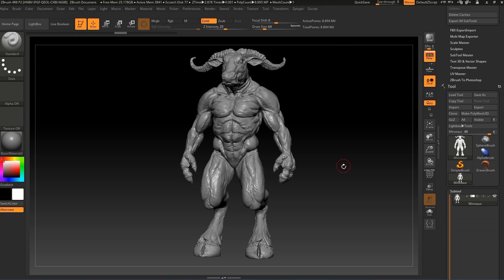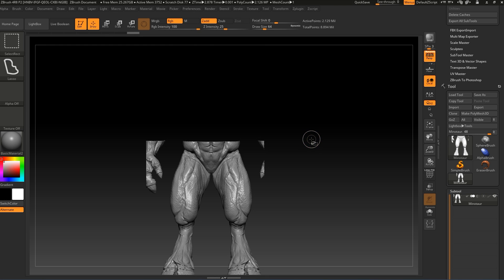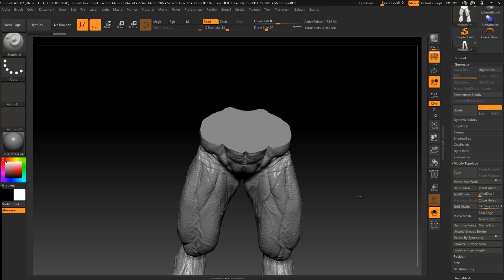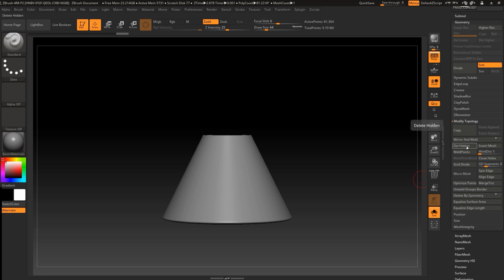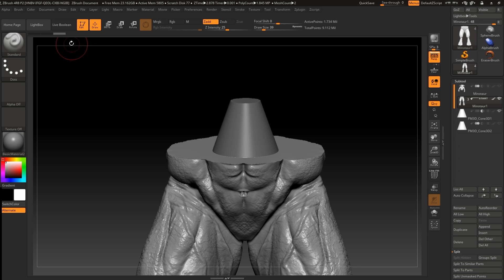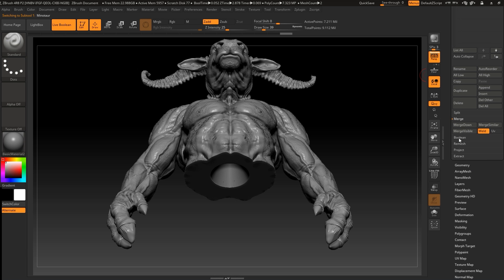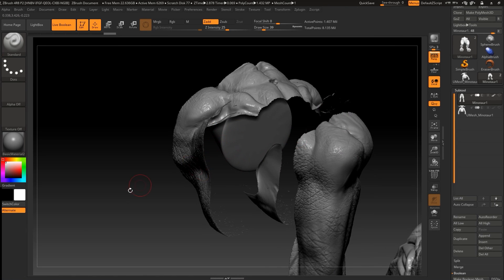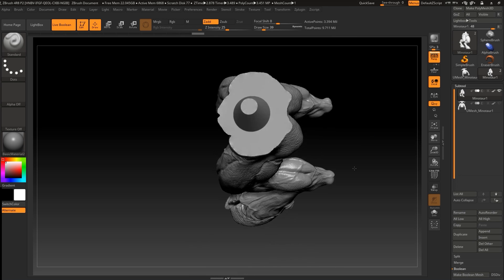How to Prepare Zbrush 4R8 Files for 3D Printing using Live Boolean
Easy tutorial on how you can prepare your 3D Model pt 3d printing using new feature from Zbrush 4R8 - Live Boolean!